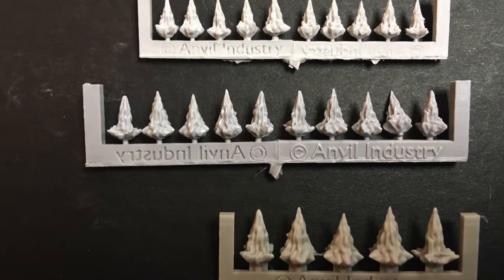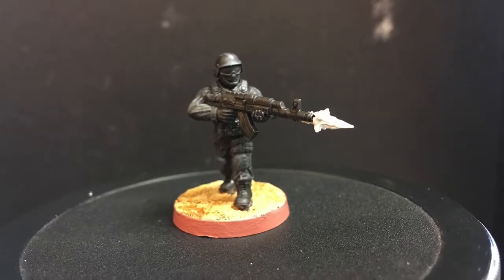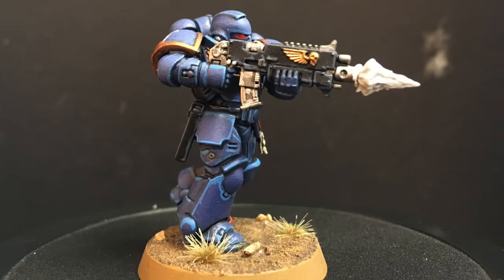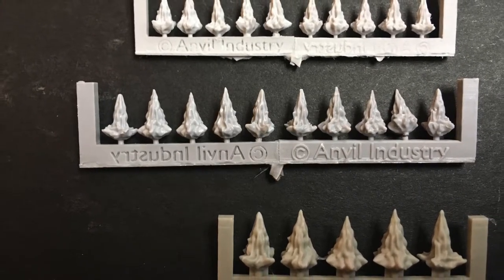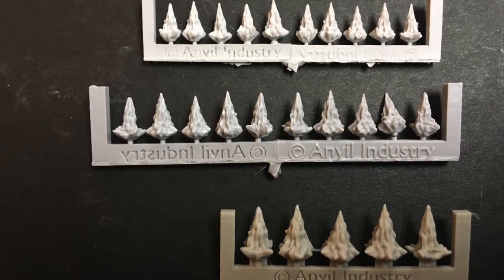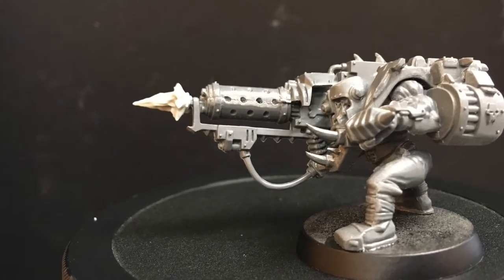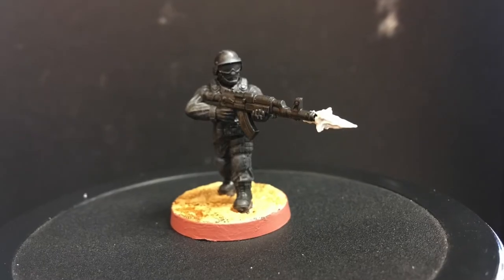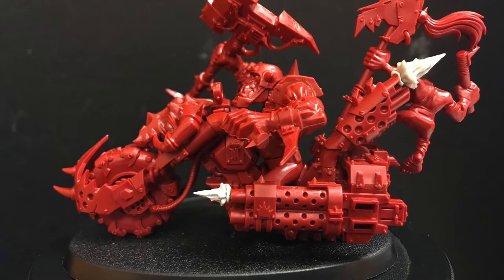Product Review Anvil Industry's Muzzle Flashes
In this review we look at all three sizes of Anvil Industry's muzzle flash bit: small, medium, and large. These are good to add some flare to your force if used in moderation, unless you are playing orcs which means they should all be fitted with these.

We found the small to be the most useful as they fit across the sci-fi, modern, and ultramodern ranges, but the larges are great for crew served and vehicle weapon systems.